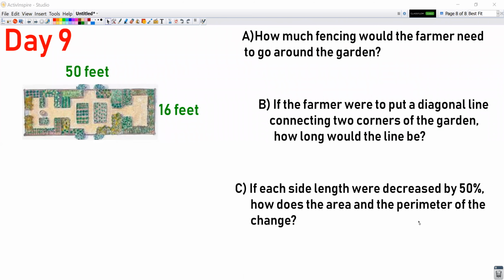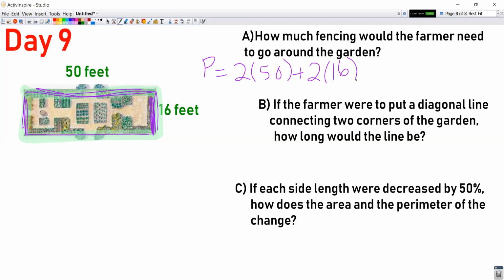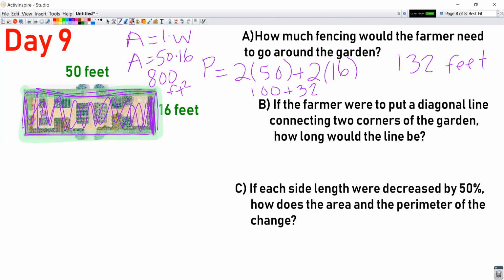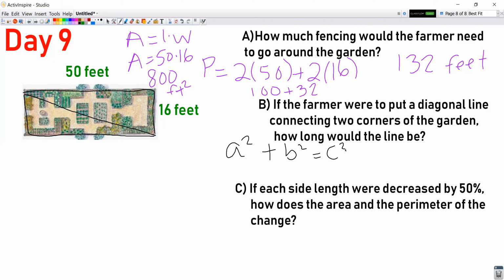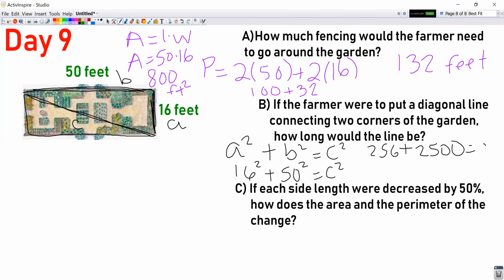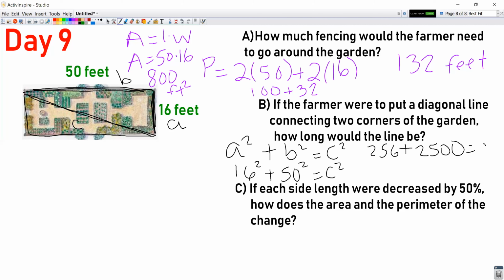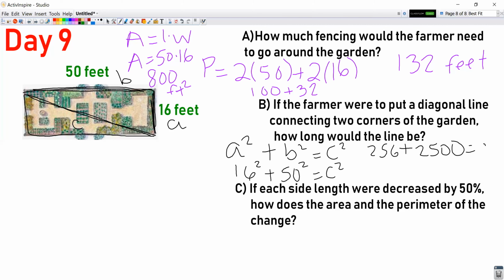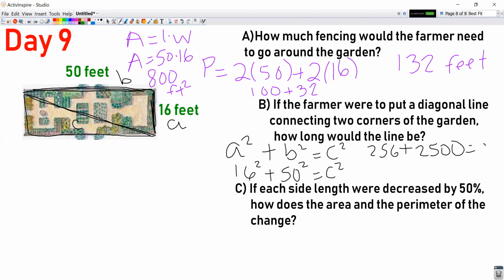9th Grade Math AMI Day 9